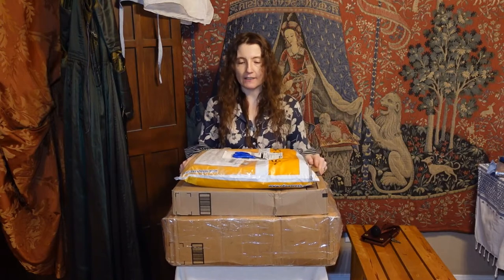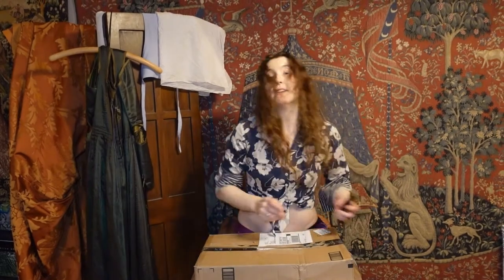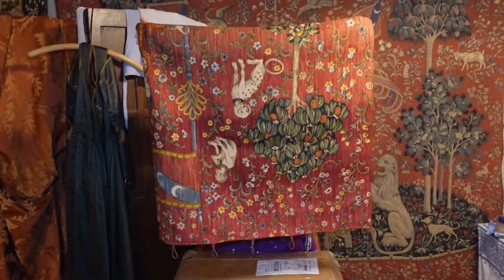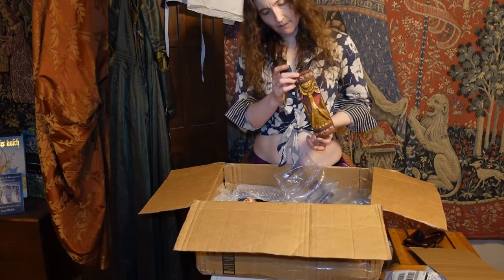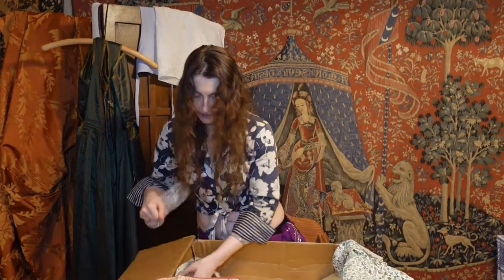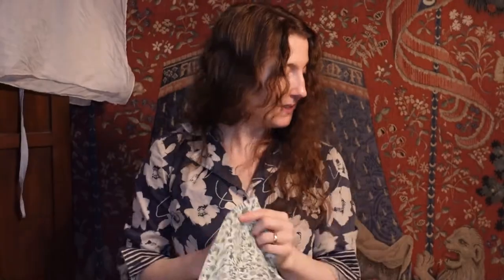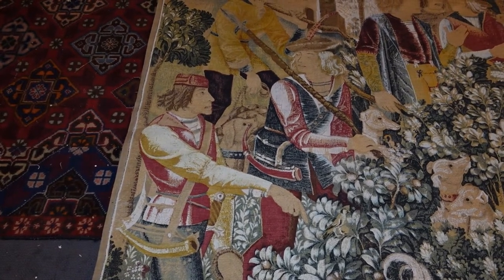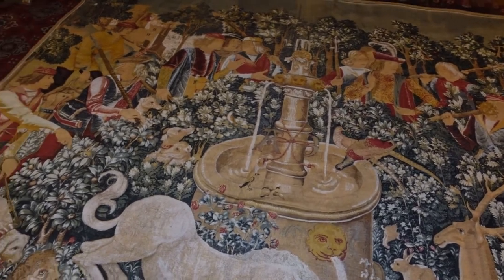Medieval tapestries and where to buy them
Learn about medieval tapestry reproductions, how/where to buy them cheaply and about the symbolism and meaning of some of the originals!

The music is Principessa and Mowbray by Gaita; it can be found on their music release “The Queen of Measures” and is available via their or by email at

The Creative Contessa can be found on Facebook at The Creative Contessa

The first tapestry opened is La Dame à la licorne: L’ouie, which is held in the Musée de Cluny. This version was woven by JP in France in the point de L’halluin technique.

The second tapestry opened is La Dame à la licorne: Le toucher, which is held in the Musee de Cluny.  This version was silkscreened onto the fabric.

The third tapestry is part of the The Hunt of the Unicorn series, which is held in the Metropolitan Museum of Art in New York at the Cloisters. The box also inexplicably came with a copy of Shakespeare’s Tragedies, volume III, published 1966. Two black and white prints of what we believe is the American Southwest. You will also see a beautiful hand-carved box with thread and a pair of snips.